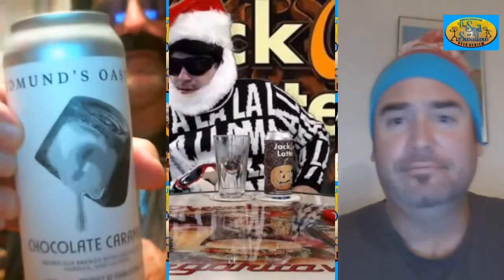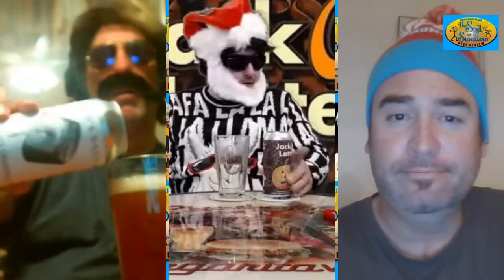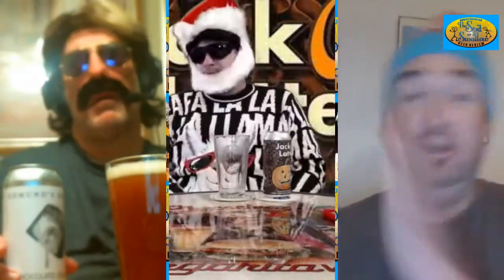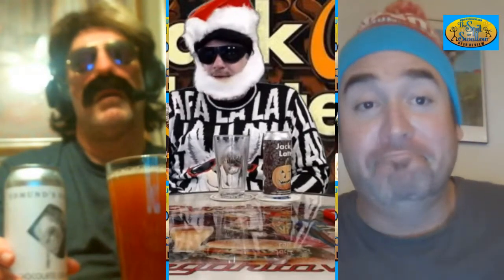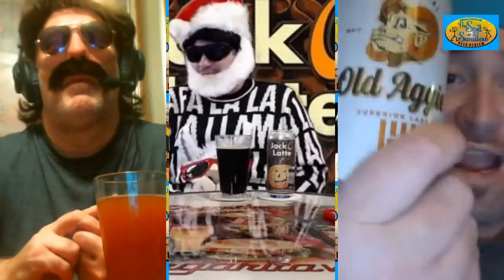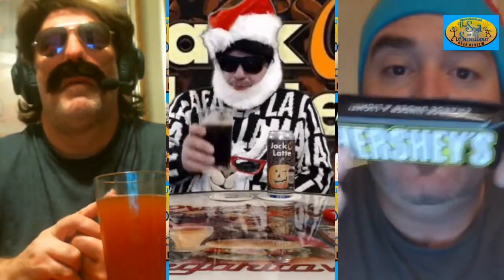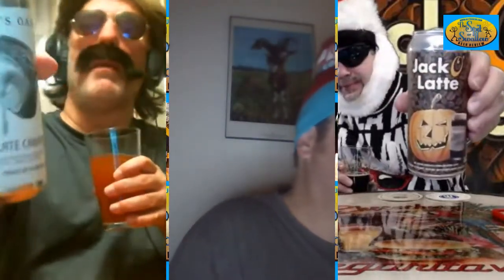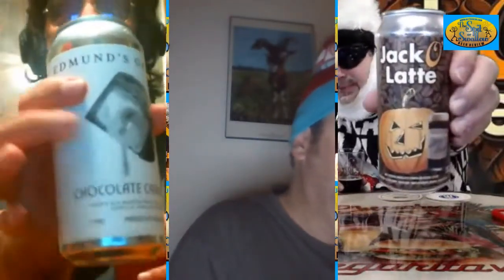Edmund's Oast Chocolate Caramels, Jack O' Latte and Old Aggie Triple Beer Review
Shagdog is trying Edmund's Oast Chocolate Caramels, Jammer is drinking Jack O' Latte and  Jammer Fan is doing Old Aggie with a glow in dark chocolate bar.